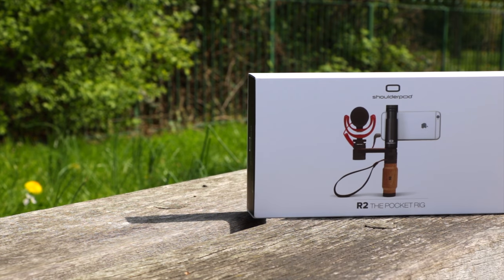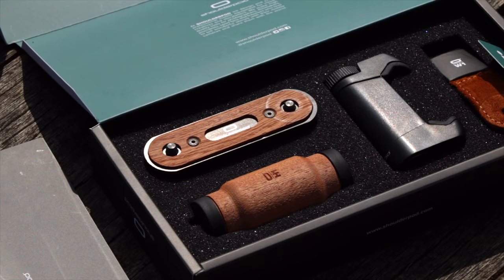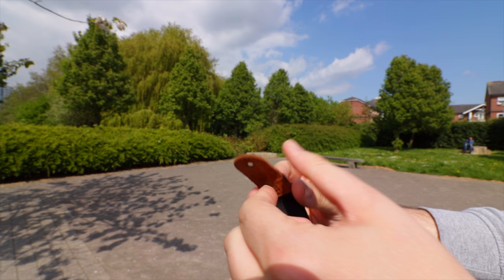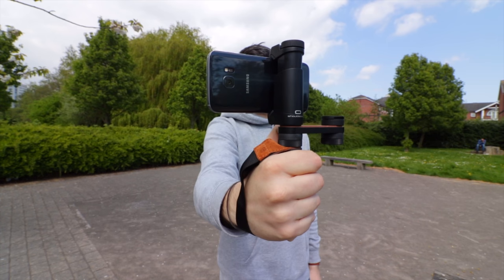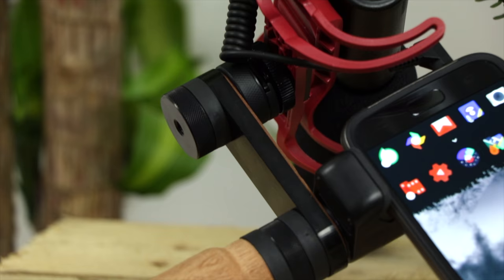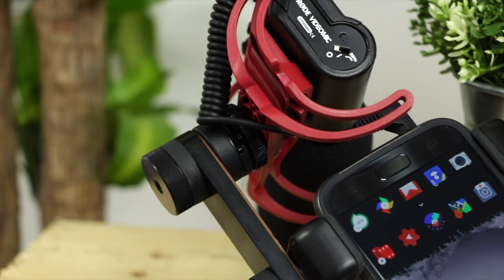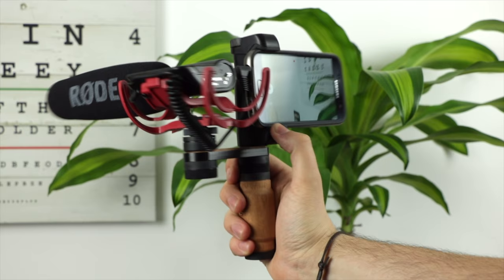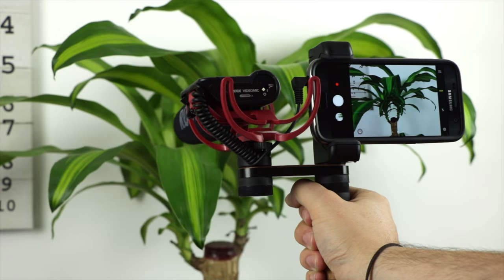The Best Accessory for Mobile Film Making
In this video we take a look at the Shoulderpod R2 Pocket Rig. This a great piece of kit for those who want to step up there film making on mobile. This rig allows for better stabilisation on video, attachments and tripod mounts galore. So let take a look!

Review Enquiries